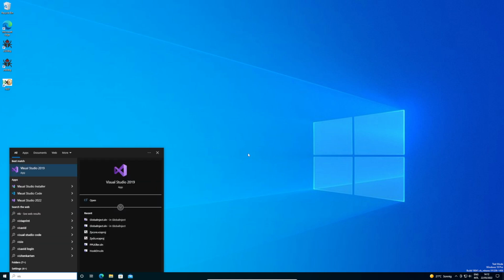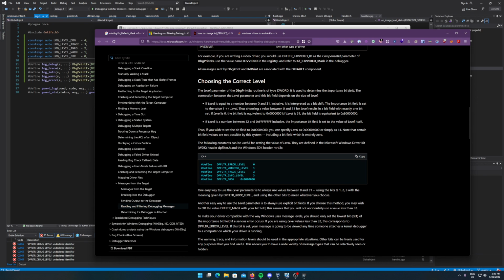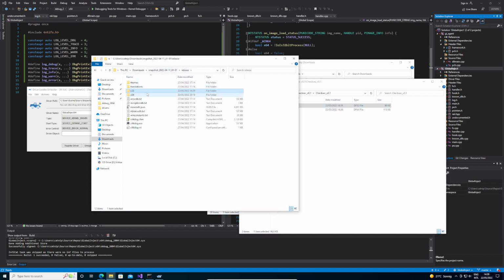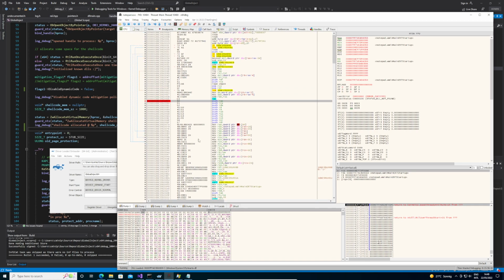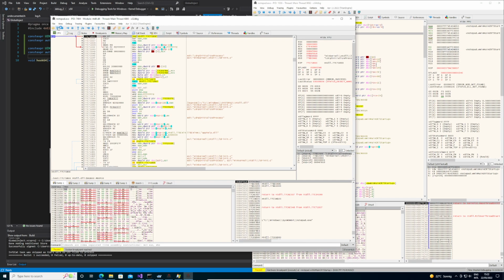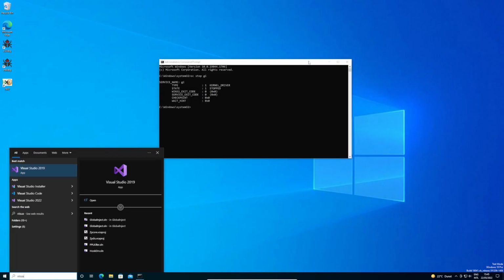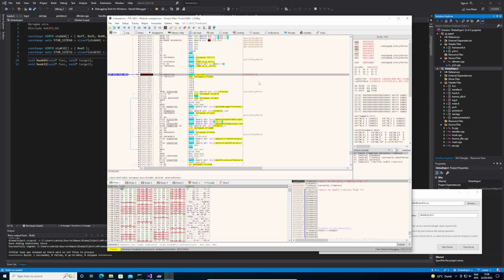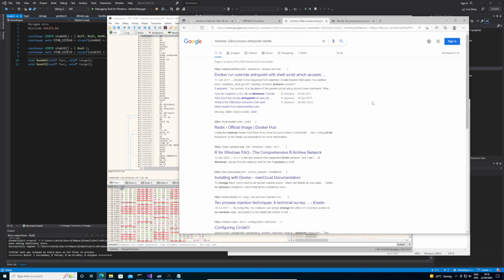developing a windows kernelmode driver for global function detours - episode 2: x86 implementation w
writing a windows kernelmode driver that injects a dll into every application on the system. this dll is then responsible for hooking target funtions. Sadly i only thought of recording this half way through so that's what you're stuck with :p -- Watch live